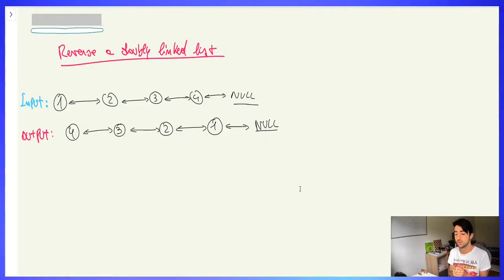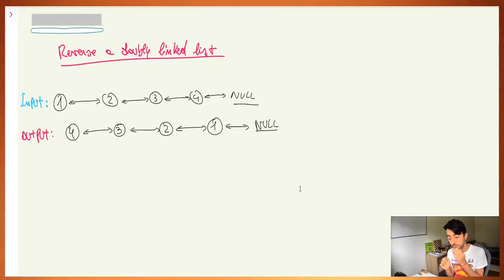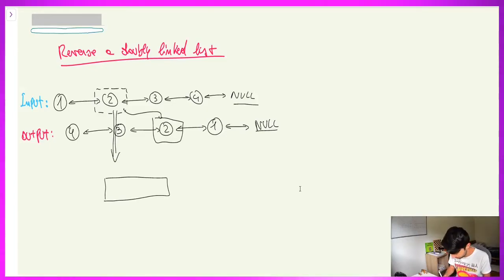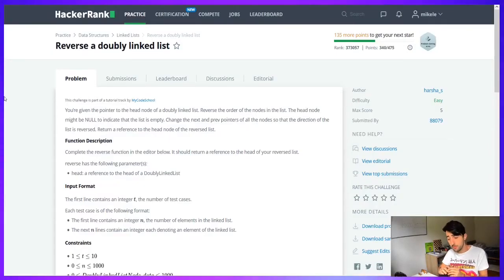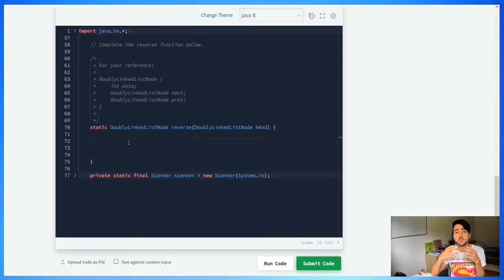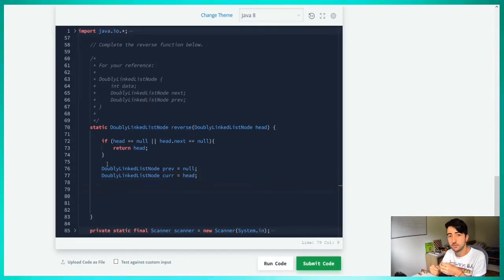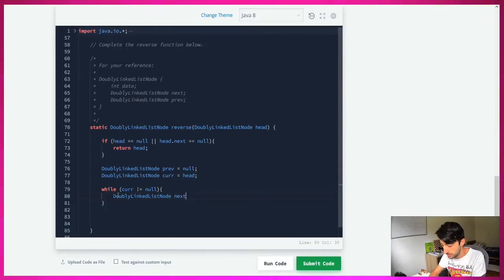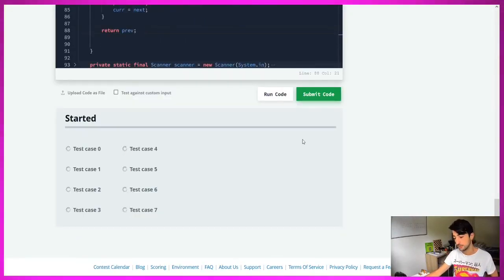Reverse a Doubly Linked List - Solution EXPLAINED! || HackerRank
Playlist with all the solution ;)